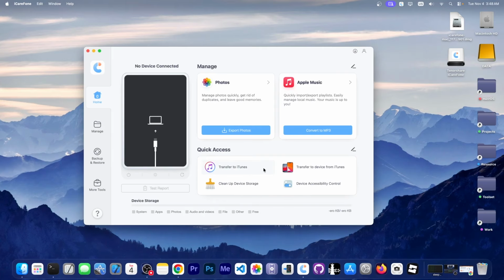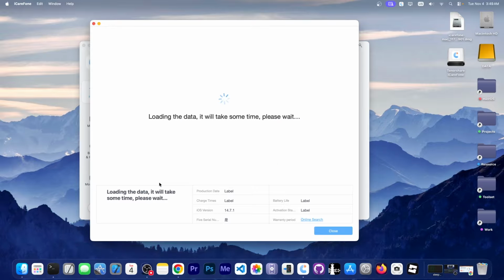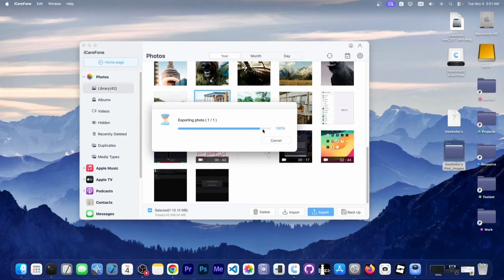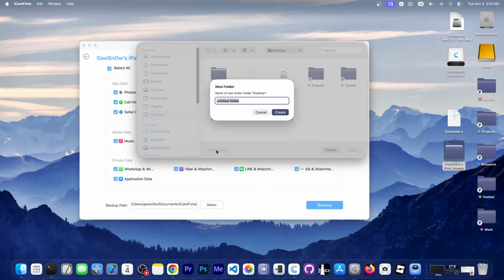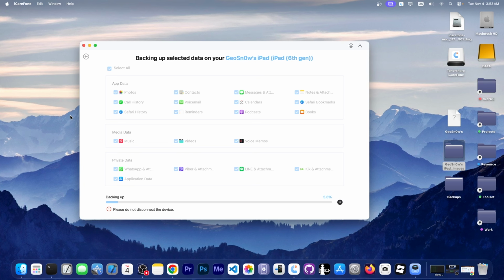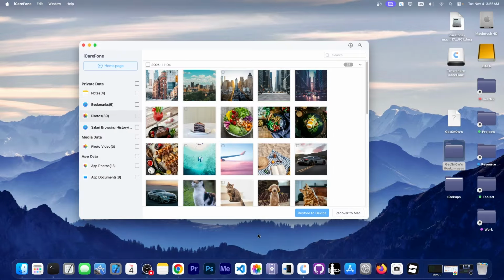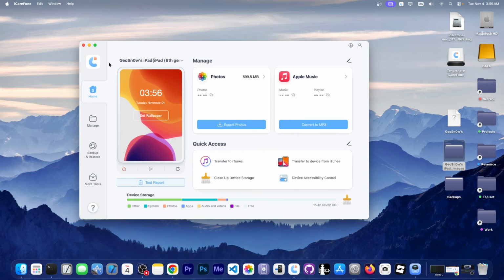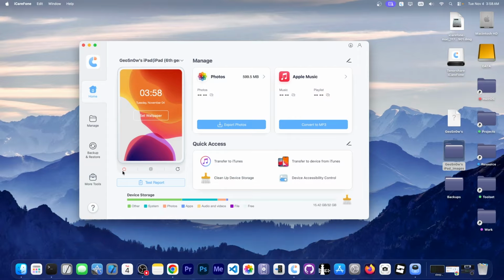iOS 12 - 18.6.2 / iOS 26: How To Transfer Photos From iPhone To PC, Backup Your Data Easily!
▶ Free backup iPhone to PC 1-Click to transfer photos from iPhone to PC/Mac. Transfer/manage contacts, music, videos, messages between iPhone/ iPad and PC/Mac, Tenorshare iCareFone

In today’s video, we’ll show you how to quickly transfer photos, videos, and files from your iPhone or iPad to your computer with no iTunes needed! Whether you’re on iOS 12.0, iOS 18.6.2, or even iOS 26, this step-by-step guide will walk you through the easiest way to back up your data safely using iCareFone. Individually backup files, photos and so on.

~ GeoSn0w